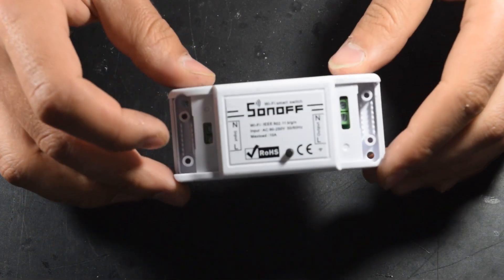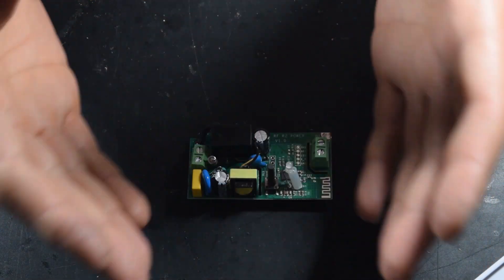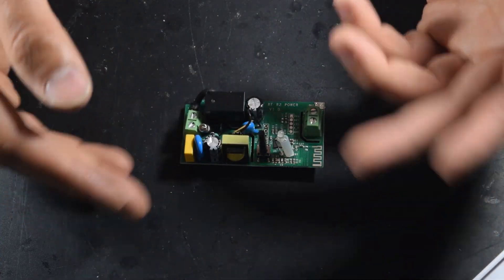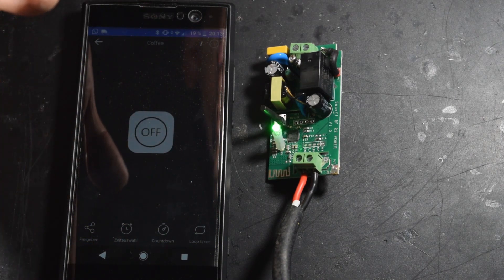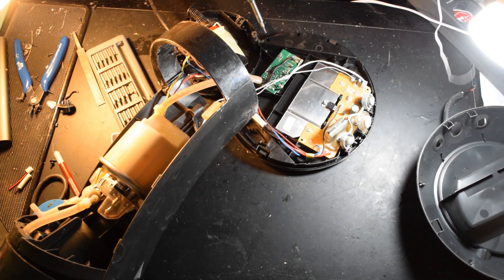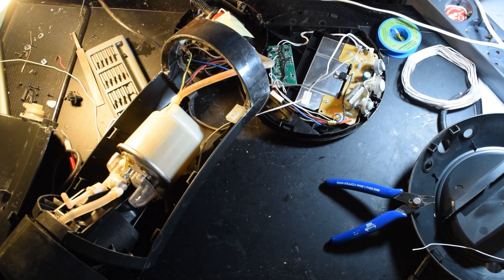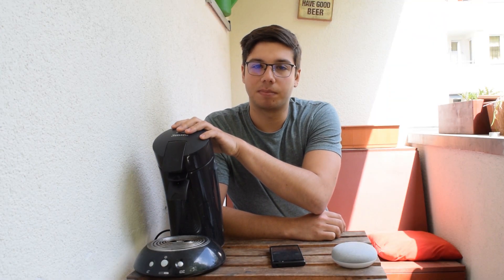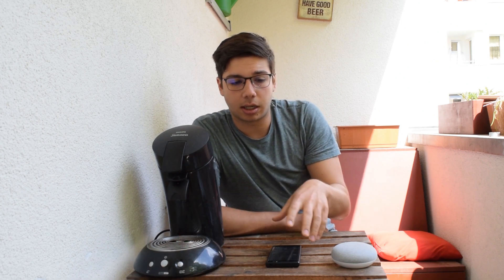How to modify a Sonoff Basic Switch to simulate a button push or "Hooking up stuff to Wifi"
This was just a fun little project, but i hope you can see the potential in using these kind of inexpensive switches